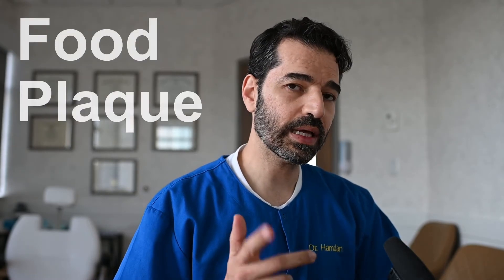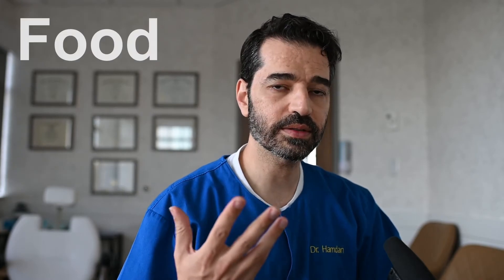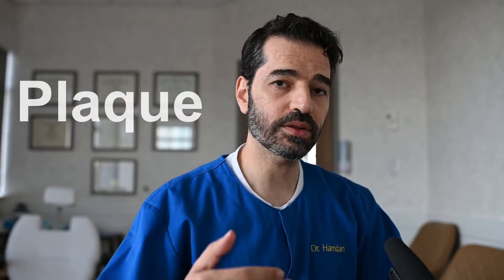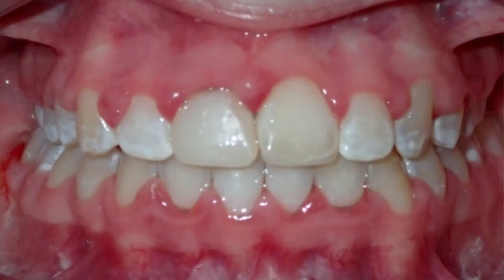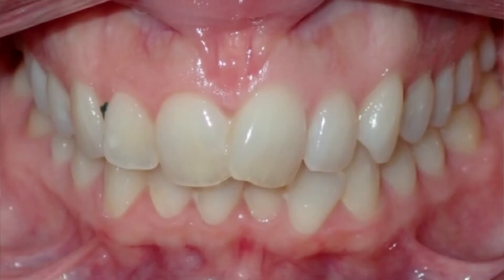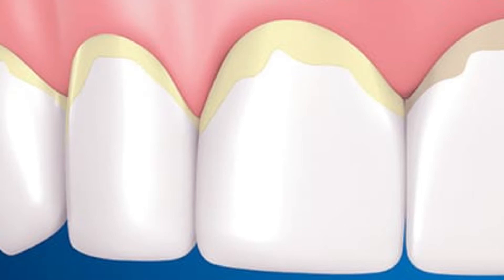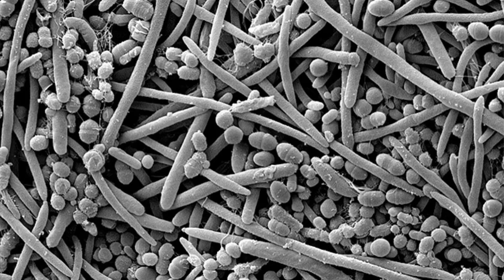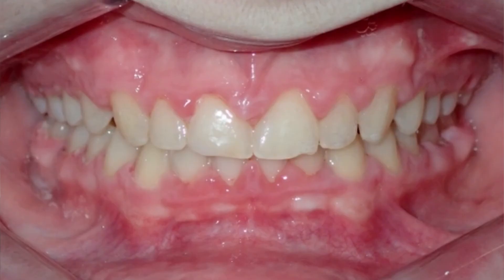How does your dentist know if you haven't been brushing?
Ever wonder how dentists can tell if someone has been brushing daily or if they only brushed before their appointment?